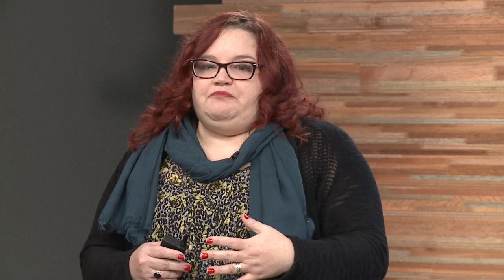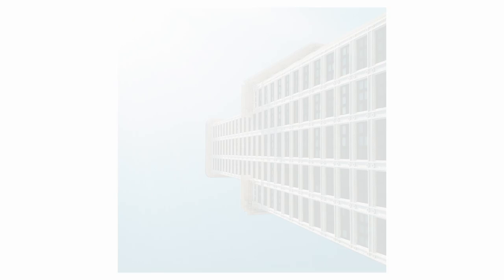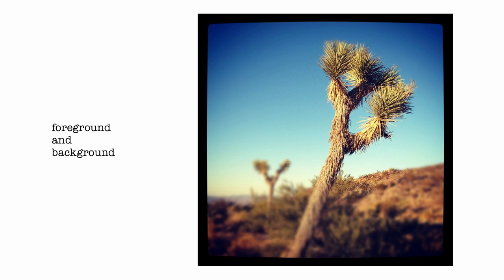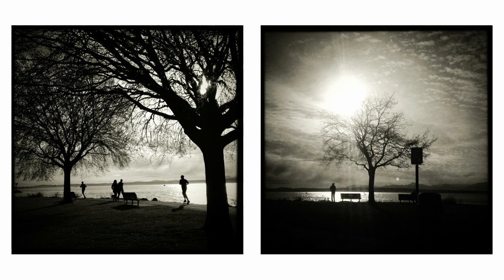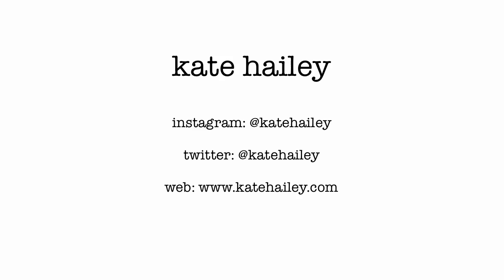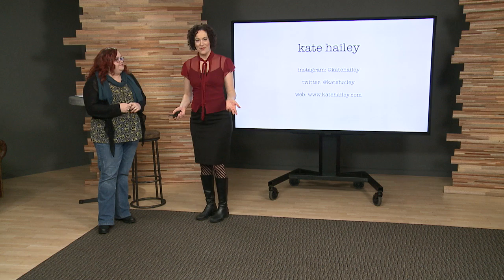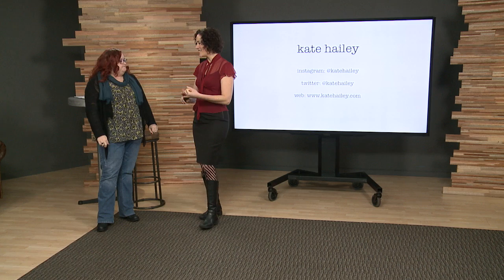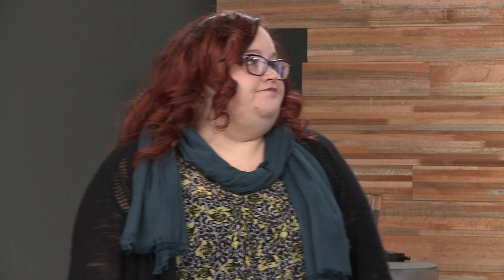Kate Hailey on iPhoneography | creativeLIVE People Profiles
Kate Hailey is a photographer and mobile photographer and a member of the creativeLIVE team. In this segment from John Greengo's pre-show, Hailey shared landscape photographs she has taken in and around the Seattle area and shared some of her favorite photo editing apps.